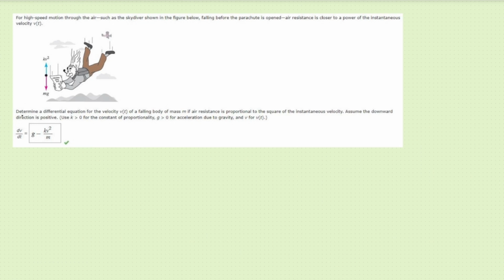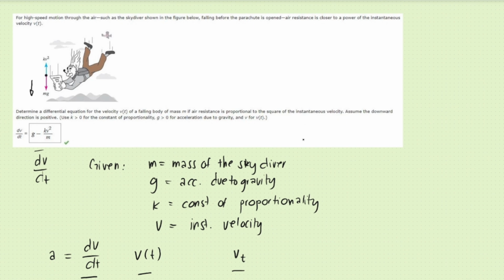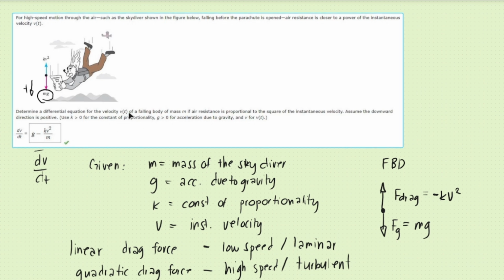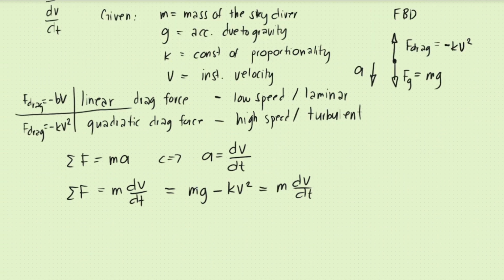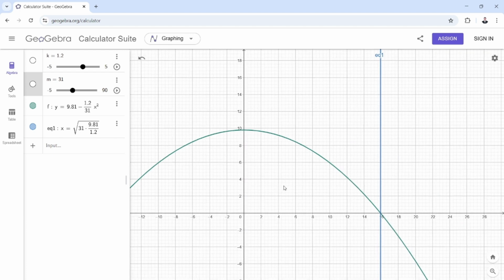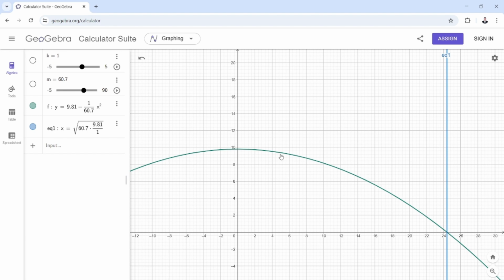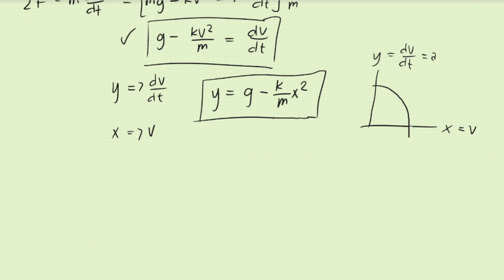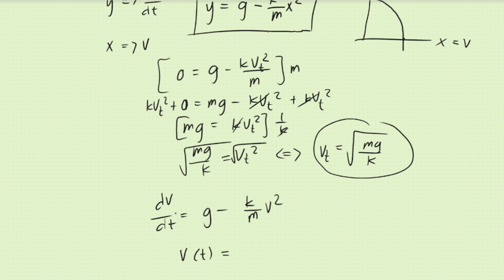Solving for dv/dt= g-(kv^2)/m given Quadratic Drag Force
For high-speed motion through the air-such as the skydiver shown in the figure below, falling before the parachute is opened-air resistance is closer to a power of the instantaneous
velocity v(t)
Determine a differential equation for the velocity v(t) of a falling body of mass m if air resistance is proportional to the square of the instantaneous velocity. Assume the downward
direction is positive. (Use k greater than 0 for the constant of proportionality, g  greater than 0 for acceleration due to gravity, and v for v(t).)